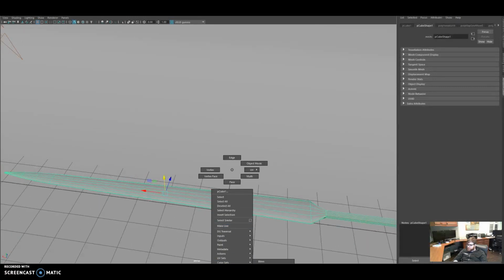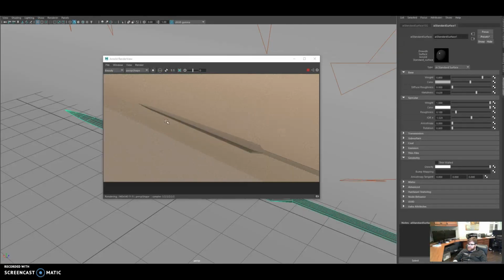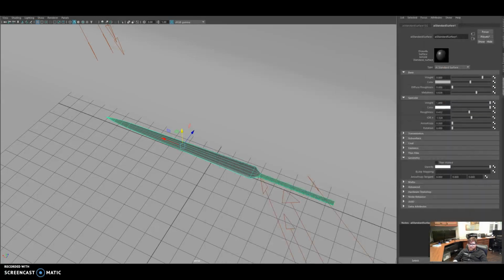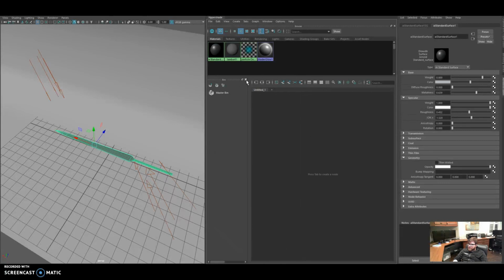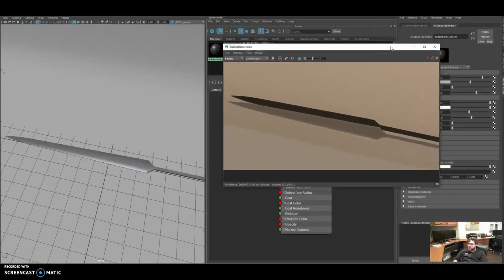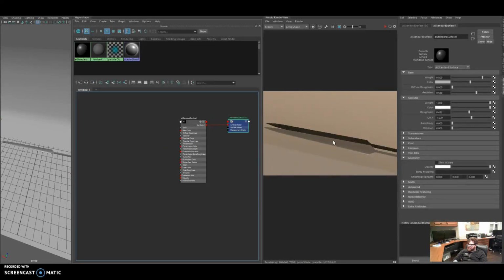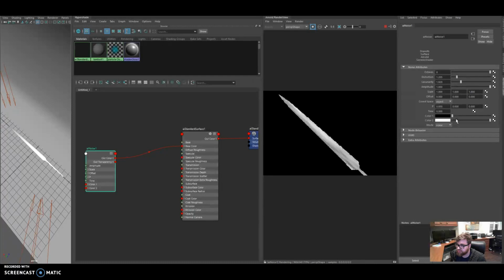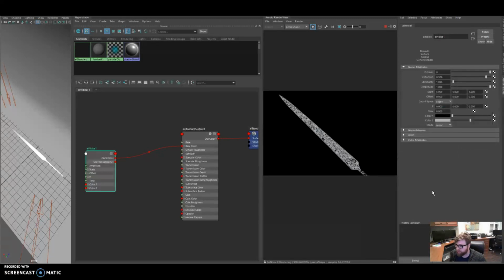Informal Tutoring Lesson 2: Making a Dagger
This is a simple video of me working on a dagger, my philosphy and how I think about modeling. This is targets more at beginners to get them into the right frame of mind to work one differing models.